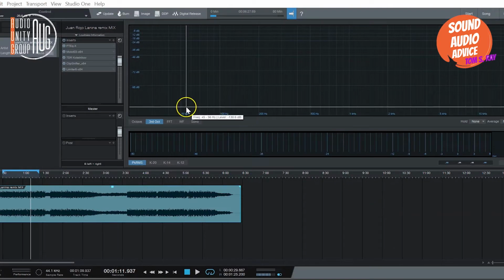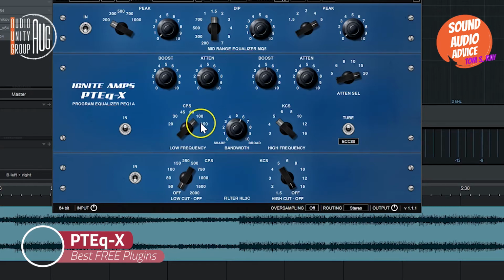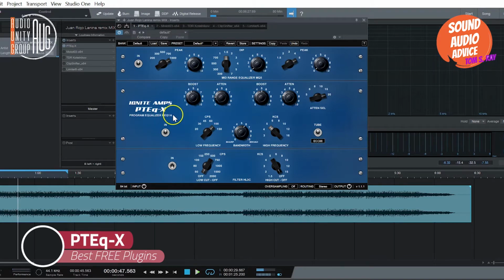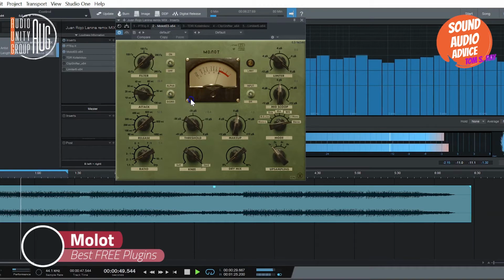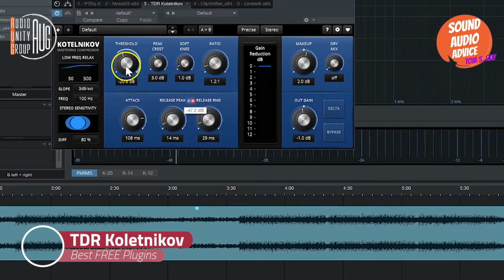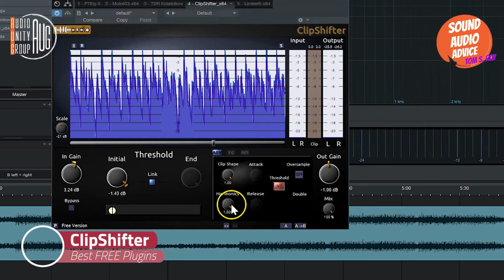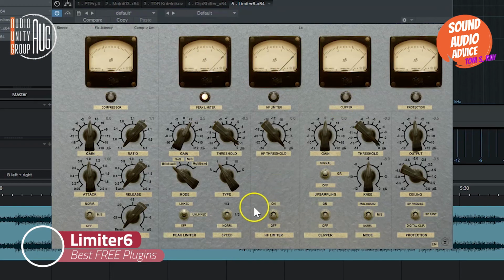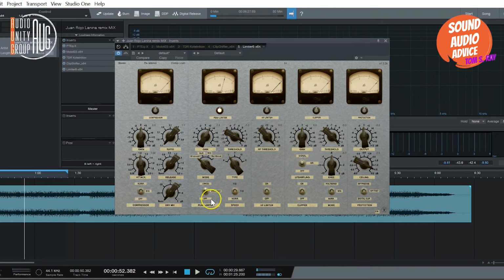Best 5 FREE VST Plugins for mastering and mixing. See them in action.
Best 5 Free VST plugins for both mixing and mastering that you can use in your project for both win and mac.

Thanks again to developers for giving us those cool tools.

🎚 Want to learn mastering? This is my course where I share all my tips and show you my mastering blueprint

🔎 Want to know more about Tom?

🔥 Want to know how to attract more clients and earn more money from your studio?

🎼 Like the acoustic panels in the video? That's our panels!